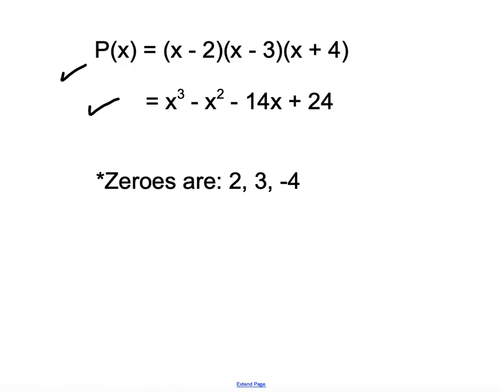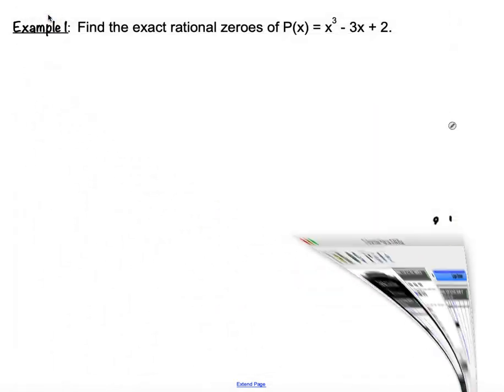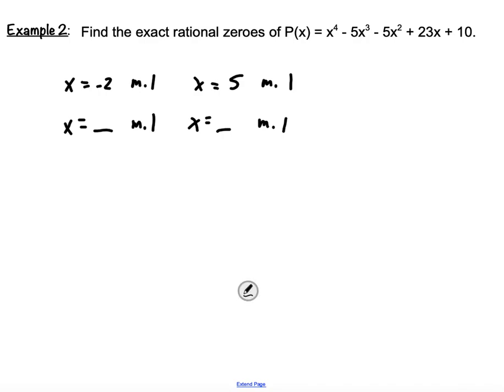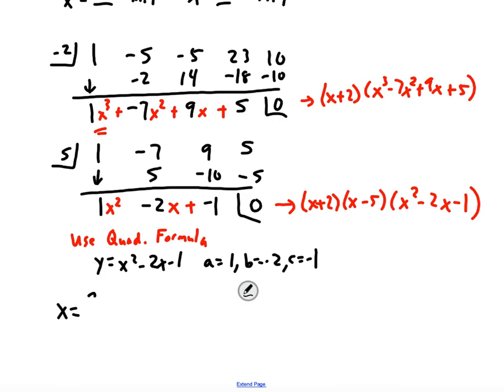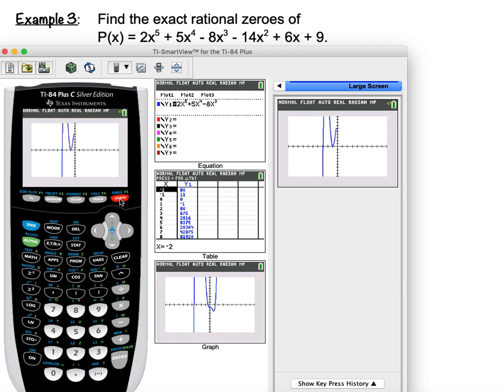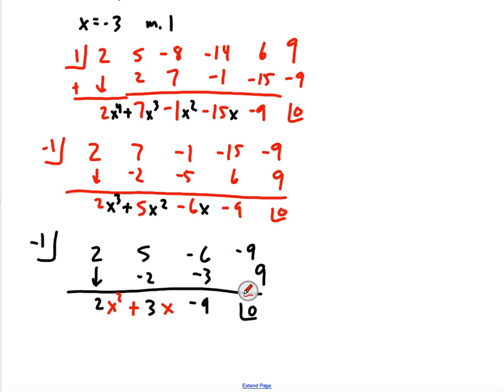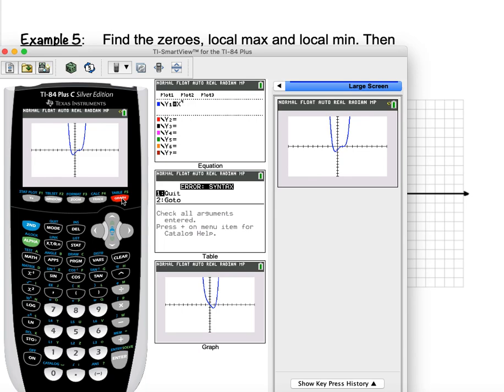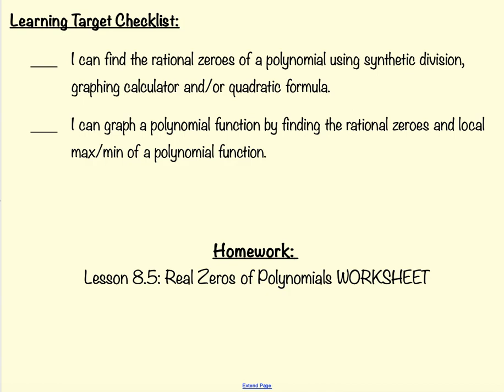Unit 8 Lesson 5 Real Zeros of Polynomials Video